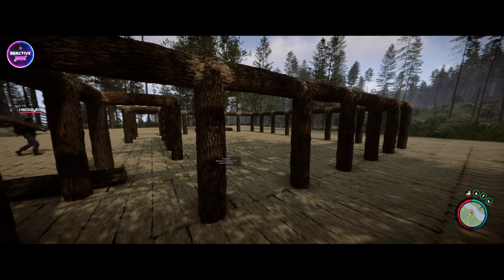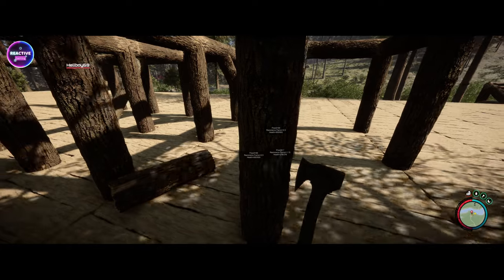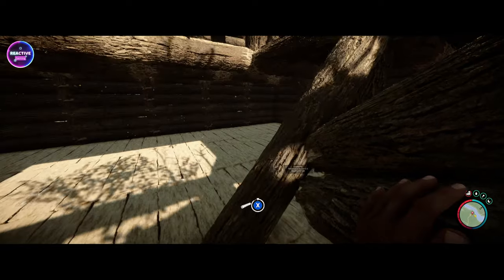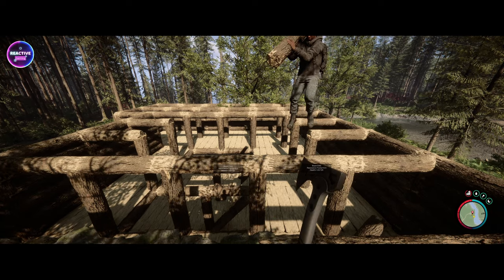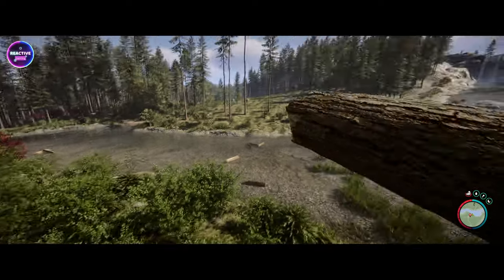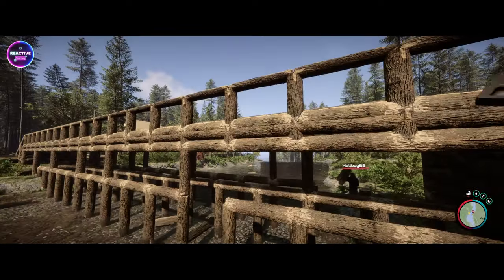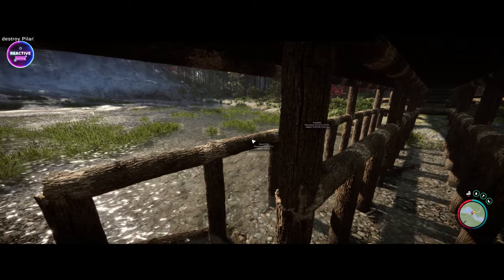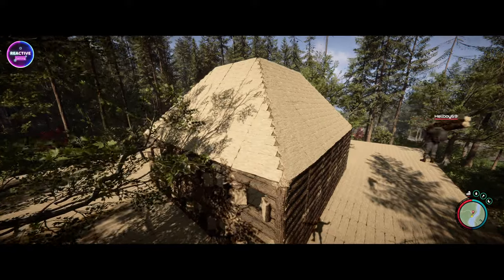Ultimate Beginner's Building Guide: Master Structure Debug Console Commands in Sons of the Forest!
Welcome to Reactive Gaming! In our latest "Sons of the Forest" video, we present the ultimate beginner's guide on how to use the Structure Debug console commands. Follow our step-by-step tutorial to learn how to remove any and all stuck logs, pillars, beams, and struts. This invaluable skill will allow you to build like a pro with minimal limitations. Whether you're new to the game or looking to enhance your building capabilities, this guide is perfect for you.